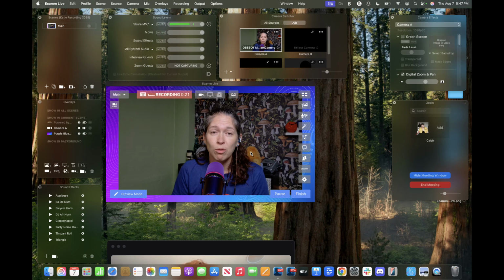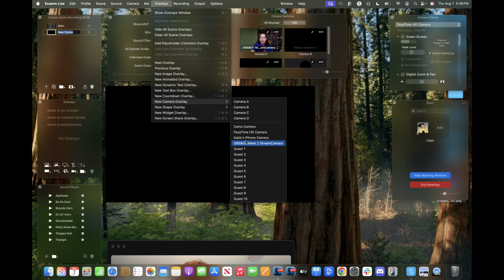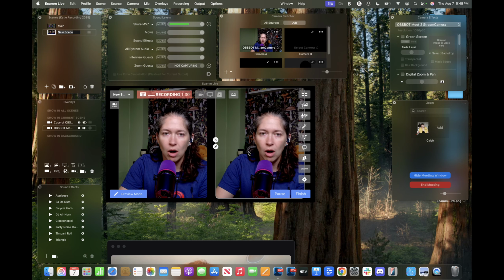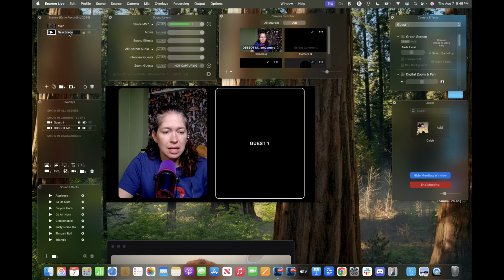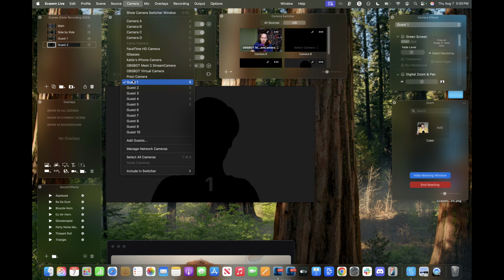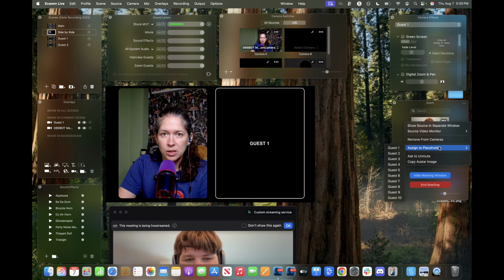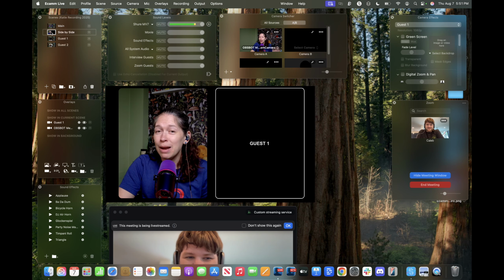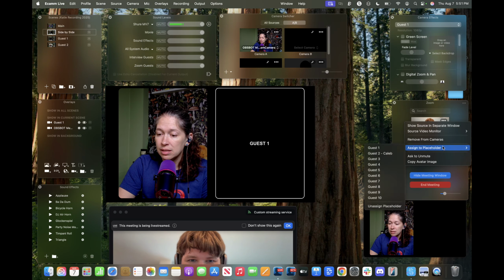Ecamm Guest Placeholders Explained | Save Time & Wow Your Guests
Want to plan your live streams and podcasts like a pro? In this Ecamm tutorial, Katie shows you how to use Guest Placeholders to map out your entire show before your guests even join.

Learn how to:

- Set up side-by-side shots in advance
- Assign guests to placeholders in Ecamm Interview Mode & Ecamm for Zoom
- Seamlessly switch between solo shots, split screens, and group layouts
- Save time and impress your guests with a polished setup

Whether you’re running an interview, panel discussion, or podcast, guest placeholders make your production smoother, faster, and more professional.

Chapters

00:00 – Welcome & What Are Guest Placeholders?
00:34 – Works with Ecamm Interview Mode & Zoom
01:04 – Building a Side-by-Side Shot
01:35 – Creating Guest Placeholder Cameras
01:42 – Assigning Guest 1
02:06 – Naming & Organizing Scenes
02:17 – Solo Guest Layouts (Guest 1 & Guest 2)
02:53 – Adding a Real Guest (Caleb Joins!)
03:24 – Assigning Guests to Placeholders in Real Time
04:00 – Managing Multiple Guests (Up to 10!)
05:00 – Recap & Why Guest Placeholders Save You Time
05:20 – Join the Ecamm Community

Pro tip! You can assign placeholders for remote guests using either Ecamm's Interview feature or Ecamm for Zoom. Both are Pro level features in Ecamm.

💬 Got questions? Drop them in the comments or join the Ecamm Community